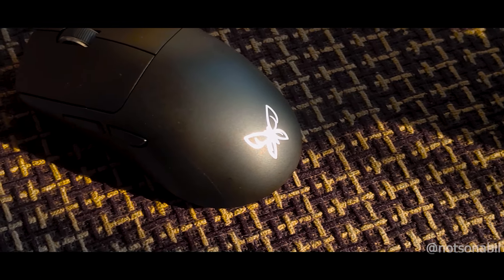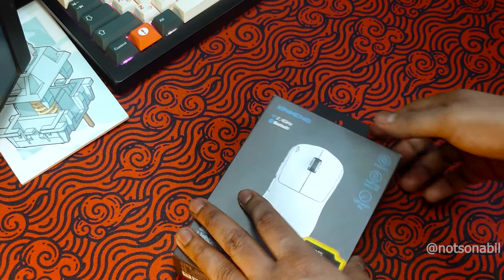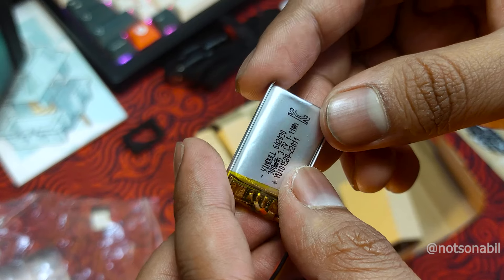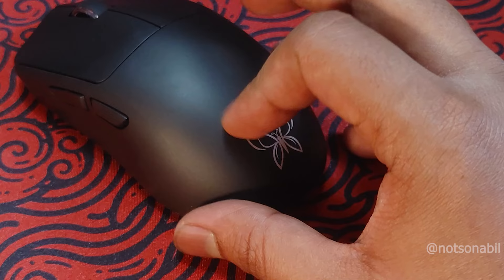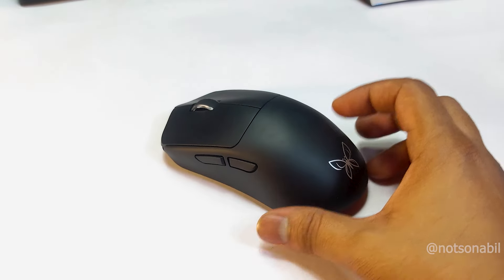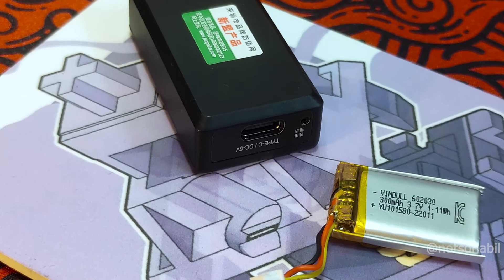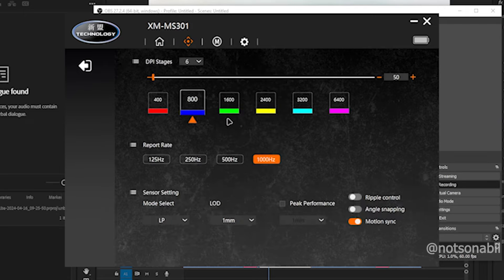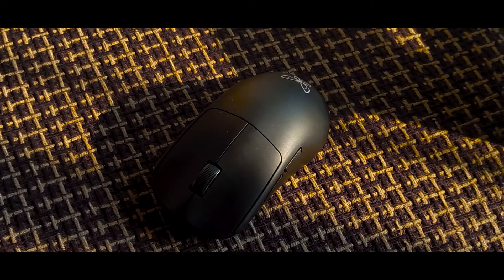XINMENG BUTTERFLY MS301- REVIEW - THE CHEAPEST PAW 3395 I HAVE USED!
Hey there everyone! Welcome to the review of Xinmeng  butterfly MS301 Mouse! The cheapest PAW 3395 mouse I have used but what will be my opinion on it? Lets look into it!

Track Name*.   MokkaMusic - Still Need Love